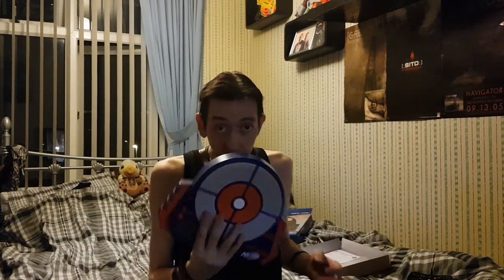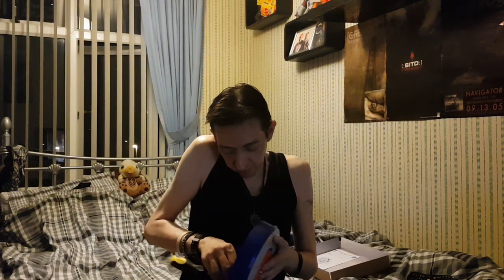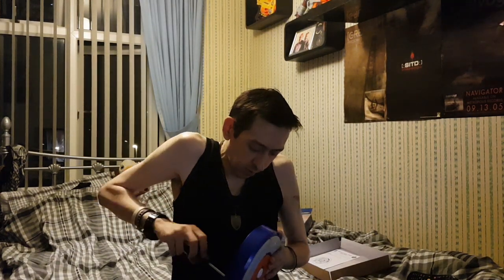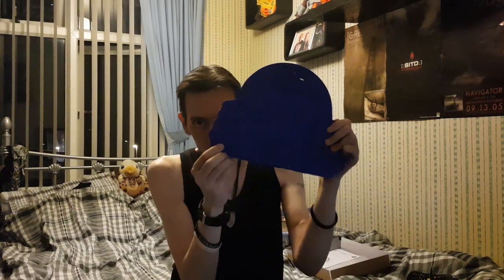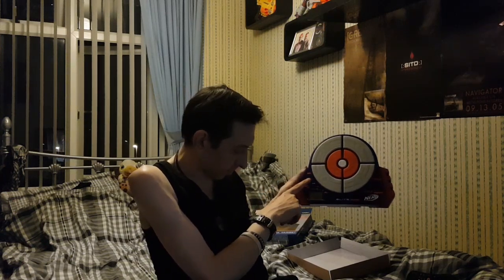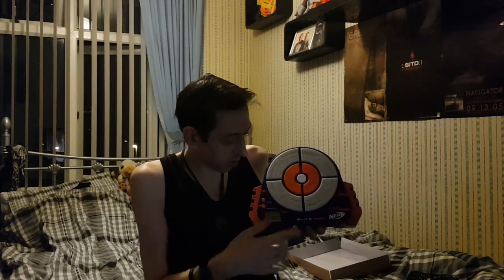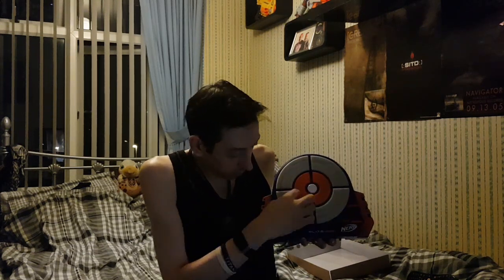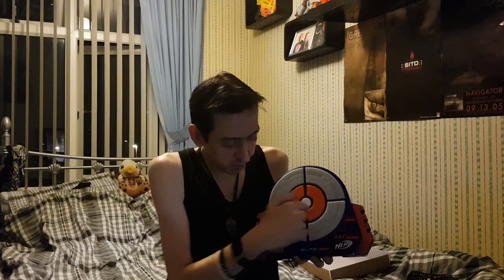Review of the Nerf Digital Target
My review of the Nerf Digital Target.

Overall, compared to what's on the market now, this is actually a really responsive, tactile and satisfying target, it's great for one or two players, has "not that" irritating sounds and bright illuminated panels, so you know if you scored a hit as it flashes where your hit landed, it has a nice very easily visible LCD display and 3 quite different game modes that are easy to switch between, rather than the "knock down all the targets, then reset" which you find on some of the awful tacky and easily broken cheap Chinese targets.
It looks pretty nice too and happily hangs on my wall with a picture hook, as it weighs just over a pound with the batteries installed.

Price wise, it's good and versatile, as you can use it hanging on a wall or door or whatever, or you can stand it on a table of floor using the extending stand, which gives you multiple angles to suit you.

The multiple game modes are fun, and quite challenging, and it will work (to some extent) with Mega darts, it's happy with standard "Elite" type darts and Rival Balls.
It even works with my modded blasters and to some extent, as well as full auto or burst fire blasters, like the Regulator, but if accuracy is your thing, I doubt using a Hyperfire would be good unless you were playing the second mode, (top score in 30 seconds) which I'm sure you could really annihilate!

The option of competitive 2-Player mode is a nice touch, just for fun and practise, rather than having a 2 person Nerf war in your house or garden.

Running on 3x AA Alkaline cells isn't that bad and with rechargeables you can have hours of fun either by yourself - like me because I have no friends near me :( - or with another player.

I recommend this target over the cheap airsoft ones as the build quality is solid and can even take hits and register them from my Stryfe that hits around 130 fps, as well as anything with burst-fire or full auto, like my Regulator (which still needs a LiPo conversion and some Neo-Rhinos, like all my other blasters).

(With 3x LiPo'd Stryfes, I really need a body kit or two to make them stand out a bit as they look a bit boring as sleepers.)

Check out my friends Project Nerf, Broke Nerfing and Mongoose Jake, they are are great guys and real modders who care about the community.
Some wannabe "modders" out there, especially the more "recognised" ones are there for the media exposure and ego-inflation, that's not what the hobby is about.